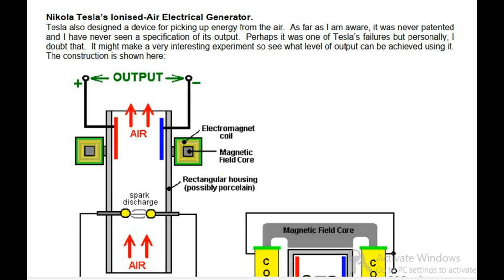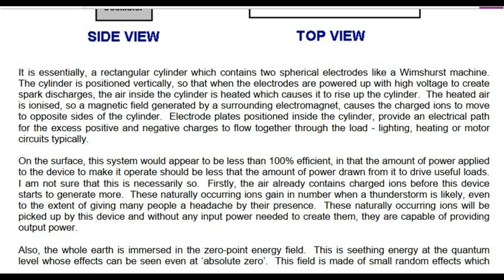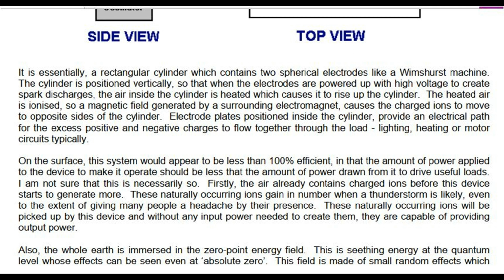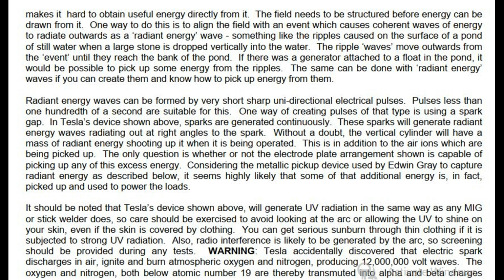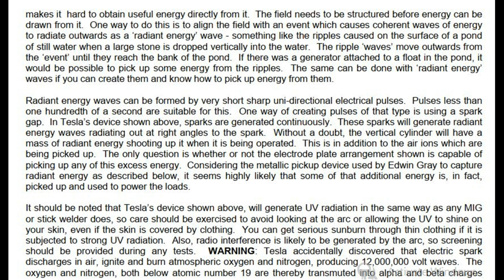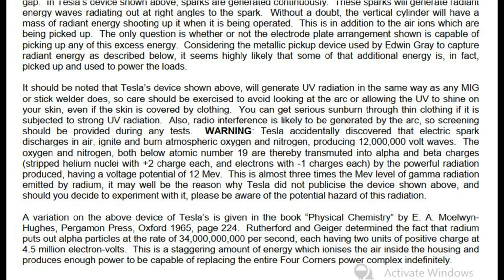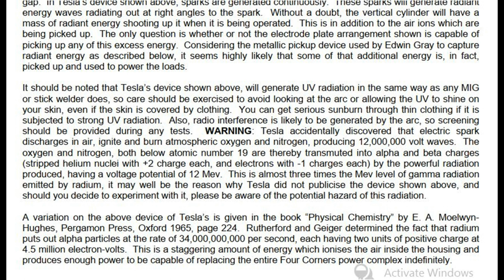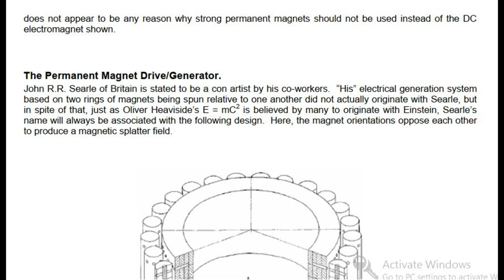Nikola Tesla's ionized air electrical generator